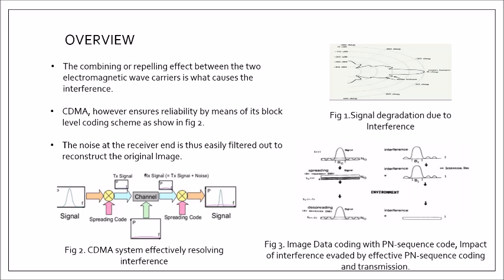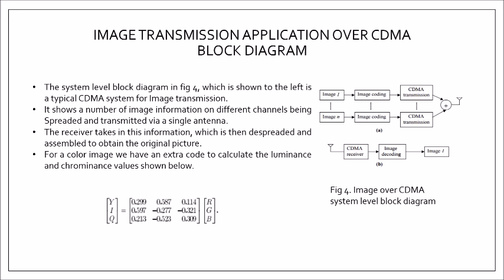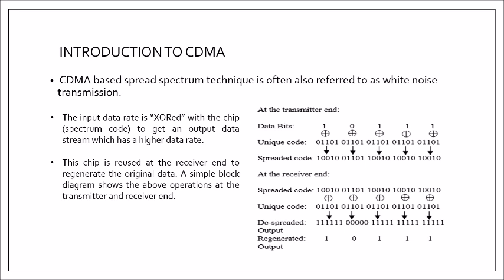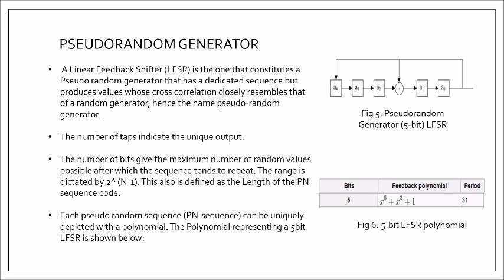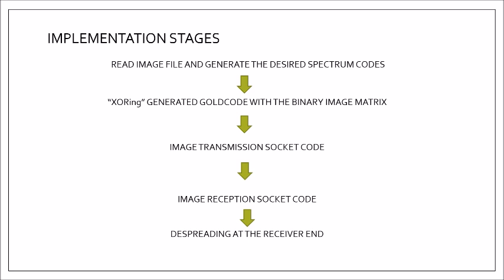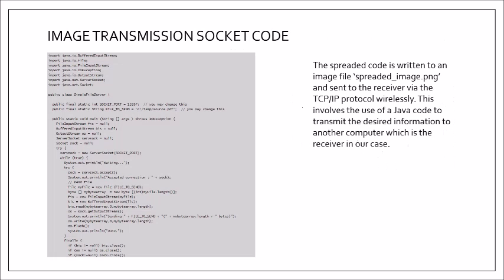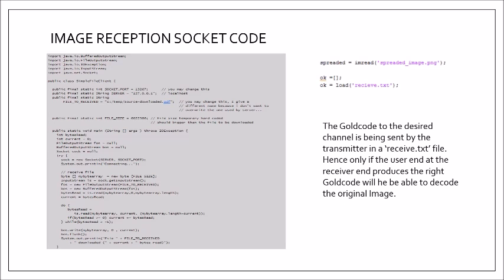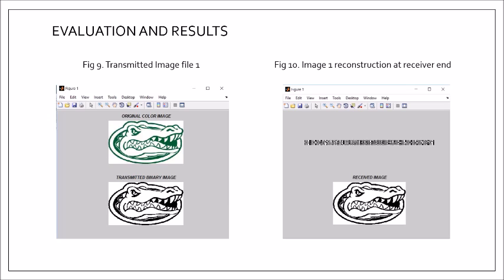Sub band Image Transmission Reception over CDMA Part 1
Presented by Sadhvi Varagur Karthikeyan for the project in the class Wireless communication during Spring 2016 at University of Florida .